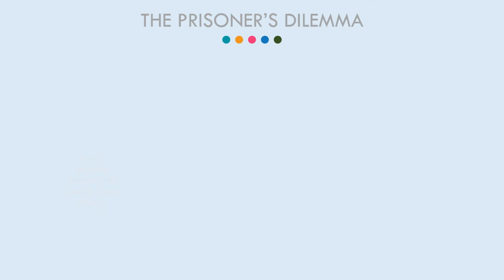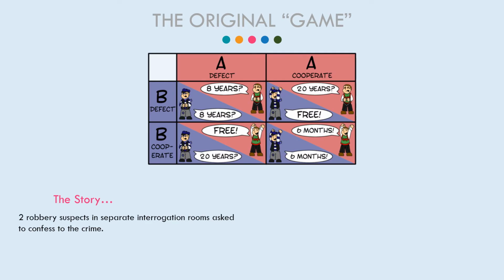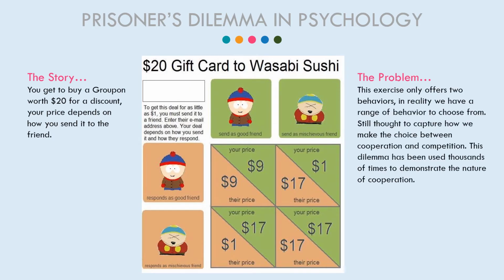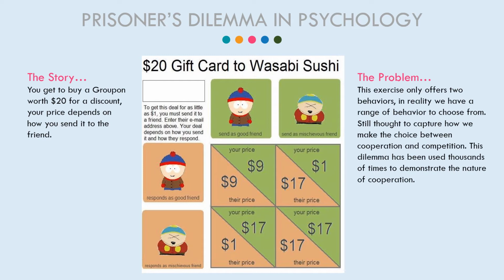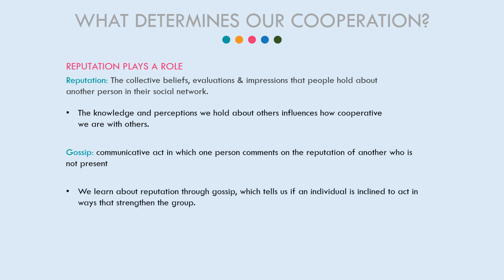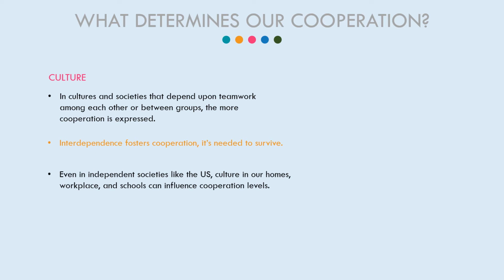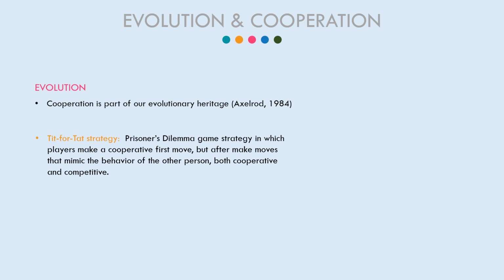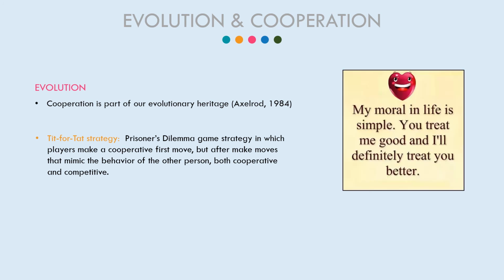PSYC 320: Altruism & Cooperation 3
Part three of social psychology lecture on altruism and cooperation.